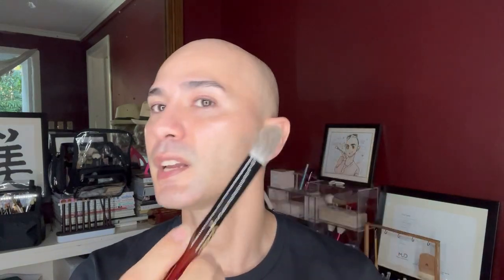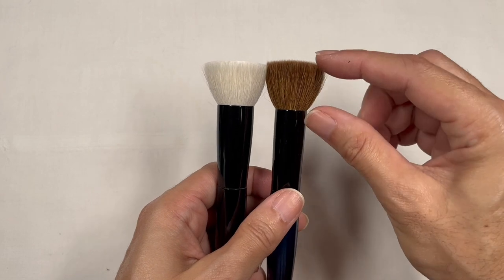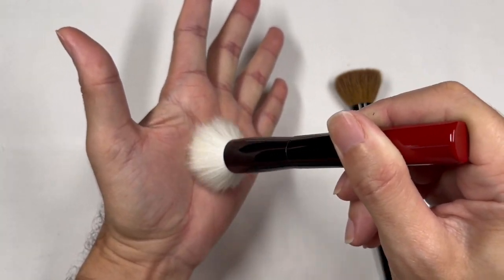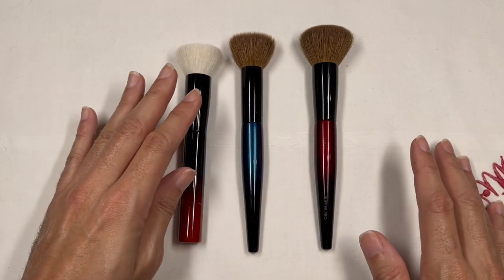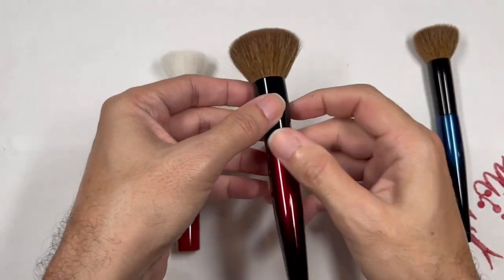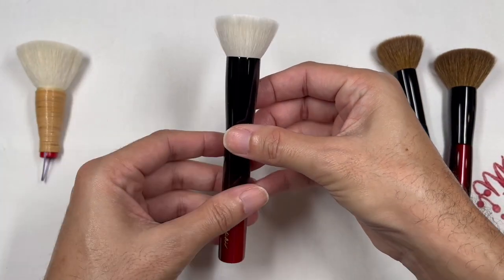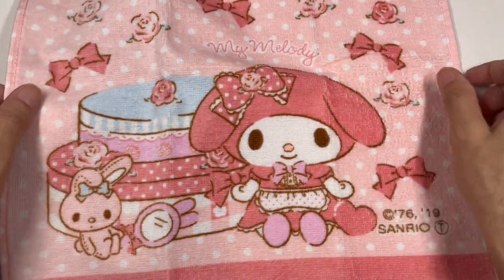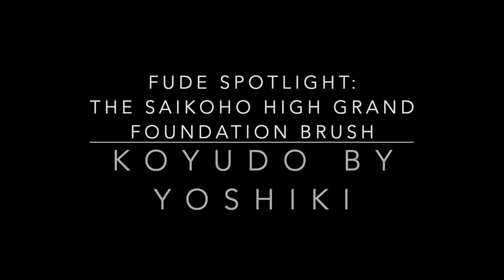Fude BoBo Haul! The Koyudo by Yoshiki High Grand Saikoho Foundation Brush + Silver Fox Cheek Brush!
Brush Featured:
Silver Fox Highlight/Cheek Brush
High Grand Saikoho Foundation Brush

Products Used:
Shiseido:

VMV Hypoallergenics:
Cleanser: Hydra Balance Gentle Cream Cleanser
Targeted Toner: Id Bump-Free Toner
Mattifiying Gel: Id Monolaurin Gel
Mascara: Ooh-La-Lash
Available at:

MAC Fullcoverage Foundation – C40
MAC Fullcoverage Foundation – NW25

Powder:
Givenchy Prisme Libre Powder - 3 Voile Rose
Laura Mercier Loose Setting Powder – translucent

This might not be available in your region.

Sonia G Brushes:
Smooth Buffer Buffer Pro
Classic Base
Soft Concealer

Mizubake